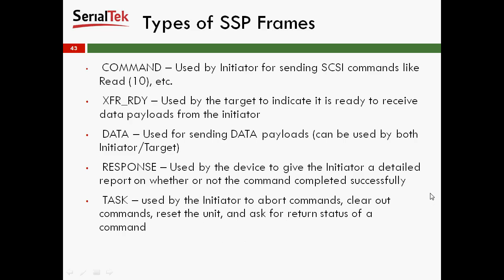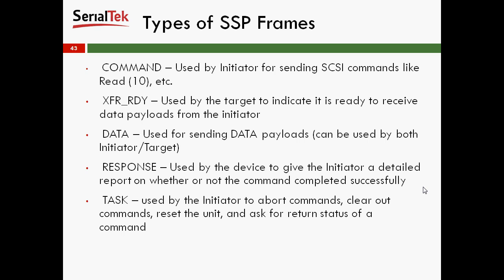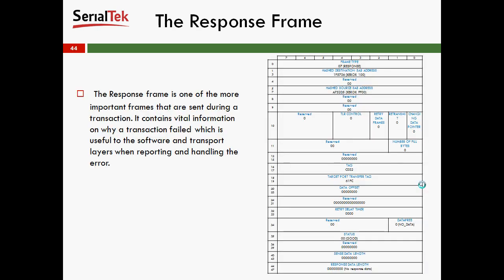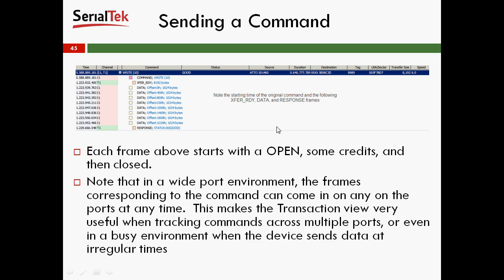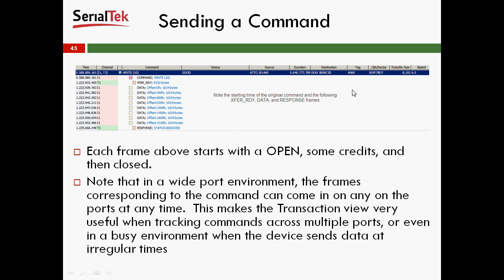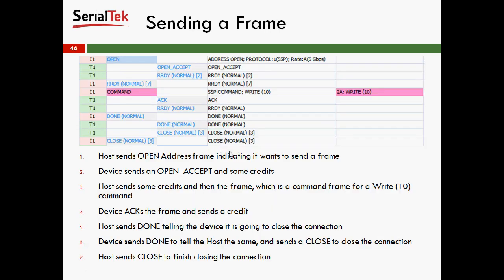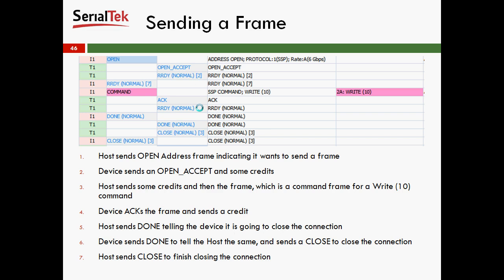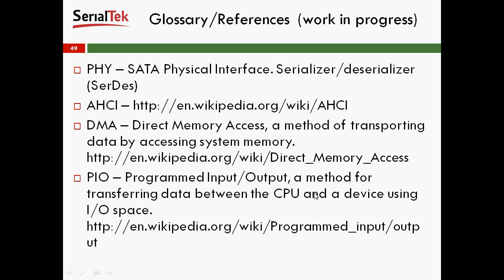SerialTek's SAS/SATA Basics - SAS Frames and Error Reporting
SerialTek's SAS/SATA Basics - SAS Frames and Error Reporting. We'll cover the types of SAS Frames used, frame transmission, and the Response frame. This will be discussed while using the SerialTek SAS/SATA BusXpert Protocol Analyzer. More information on the SAS/SATA BusXpert can be found